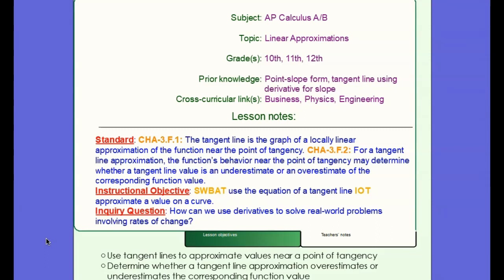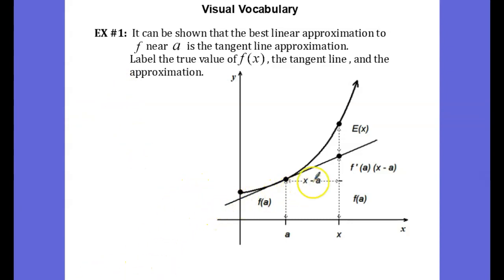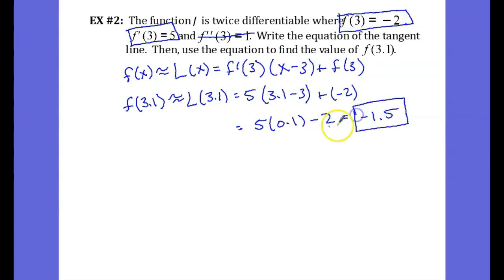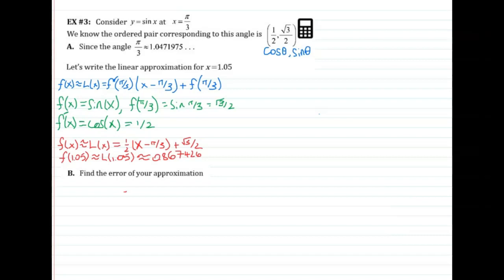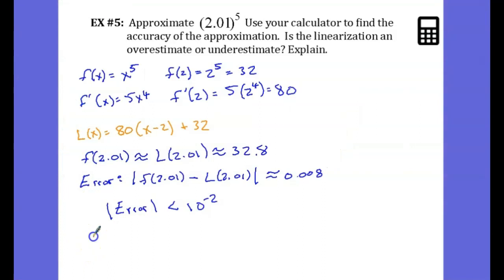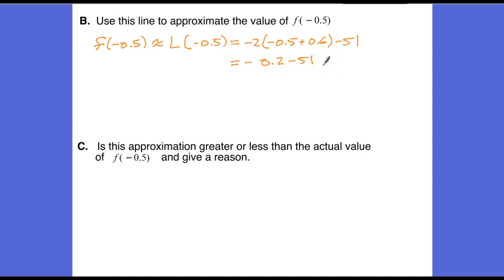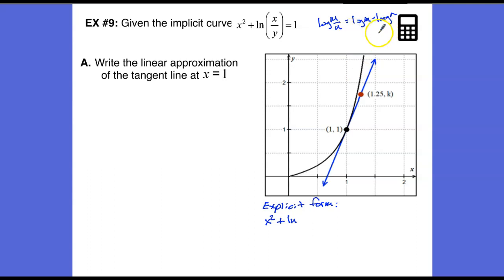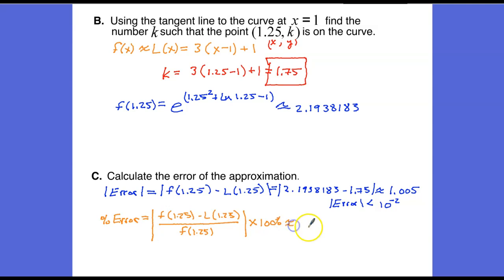U4L5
Unit 4: Contextual Applications of Differentiation, Lesson 5: Local Linearity & Linear Approximations

CED Topic 4.6:  Approximating Values of a Function Using Local Linearity and Linearization

INSTRUCTIONAL OBJECTIVE:
SWBAT use the equation of a tangent line IOT approximate a value on a curve.

INQUIRY QUESTION:
How can we use derivatives to solve real-world problems involving rates of change?

STANDARDS:
CHA-3.F.1:  The tangent line is the graph of a locally linear approximation of the
function near the point of tangency.
CHA-3.F.2:  For a tangent line approximation, the function’s behavior near the
point of tangency may determine whether a tangent line value is an
underestimate or an overestimate of the corresponding function value.

-Use tangent lines to approximate values near a point of tangency
-Determine whether a tangent line approximation overestimates or underestimates the corresponding value